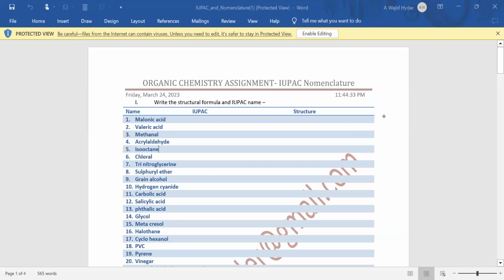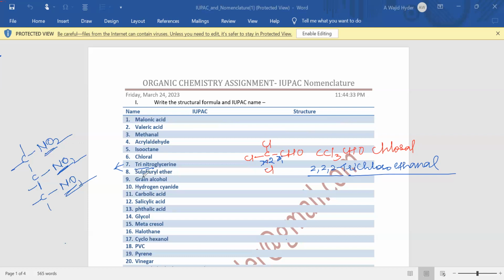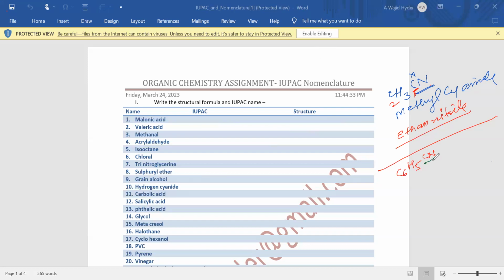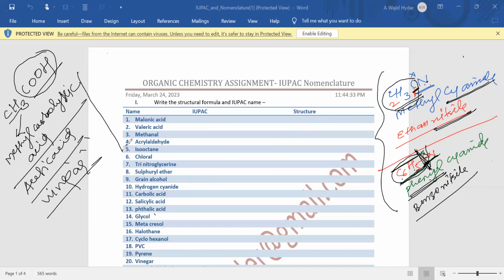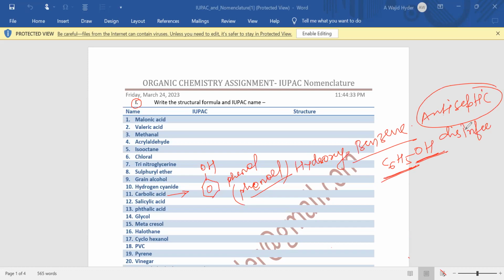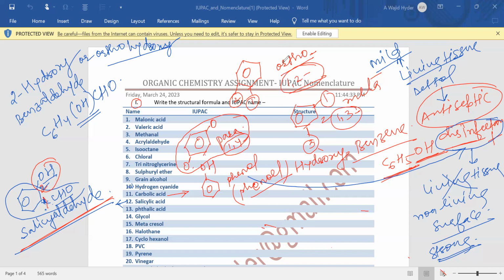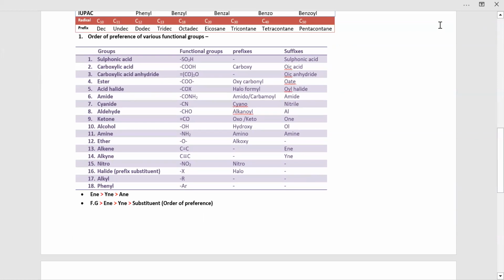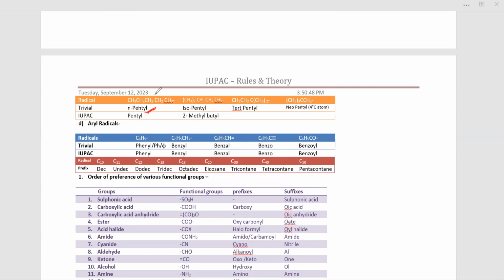Basics in Organic Chemistry Day 5 Part 1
Discussion of Nomenclature Problem - PYQ, Radicals, and Order of Preference of various functional groups.